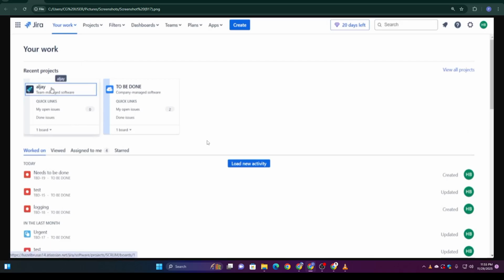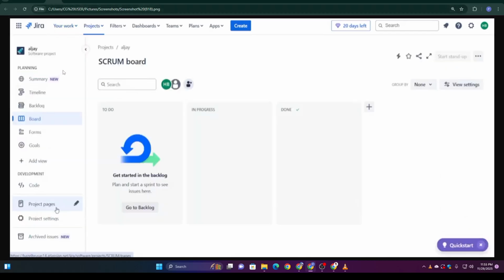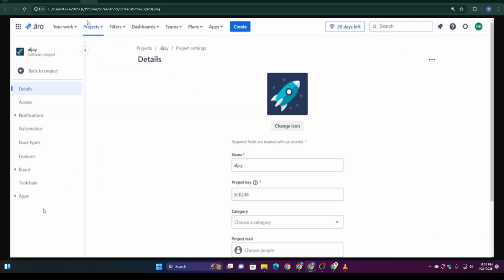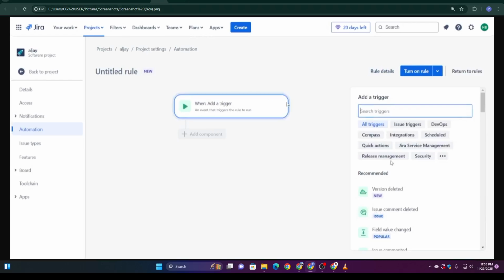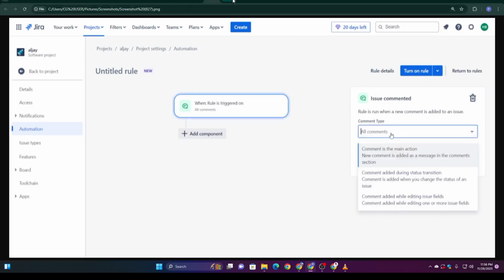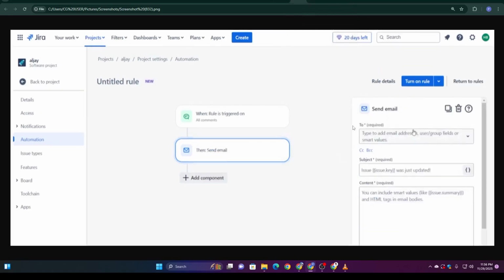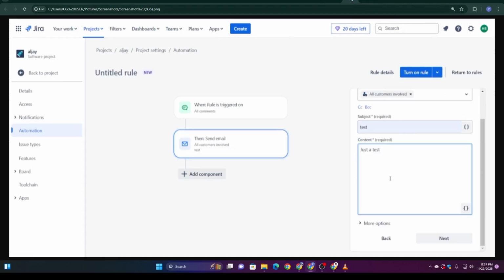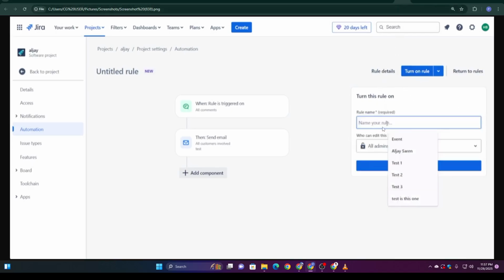How to Jira Automation - 2025 (Best Method)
How to Jira Automation
In this video, How to Jira Automation, you will learn how to set up powerful automation rules in Jira to streamline your workflows and save time. This tutorial covers Jira automation examples, creating triggers and actions, automating repetitive tasks, and improving team productivity with Jira workflows. Perfect for beginners and project managers, this guide helps you master Jira automation for efficient project management.